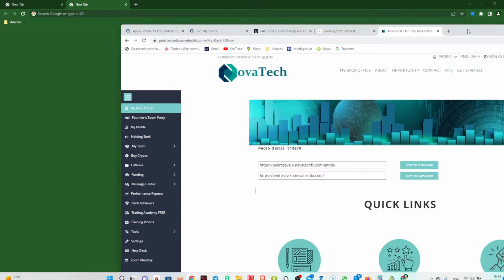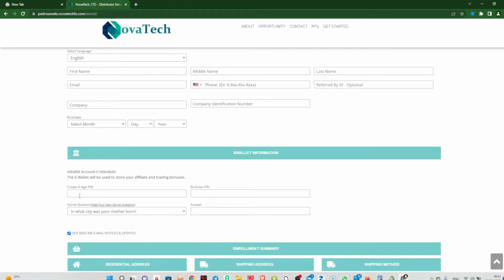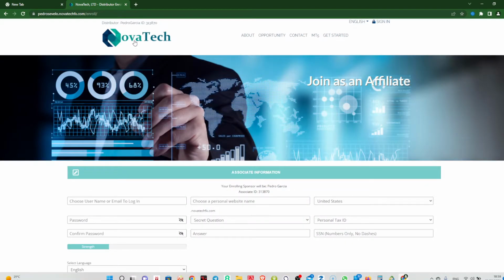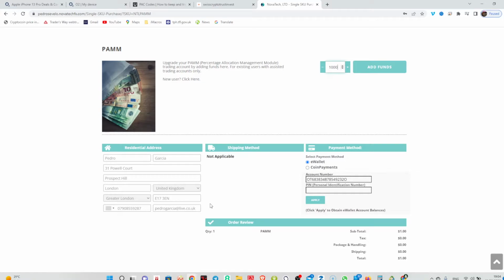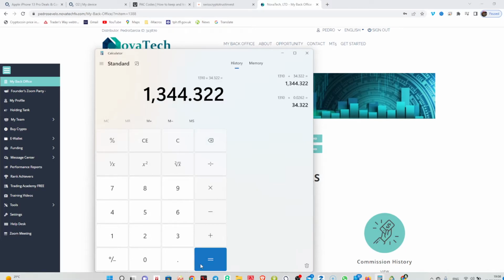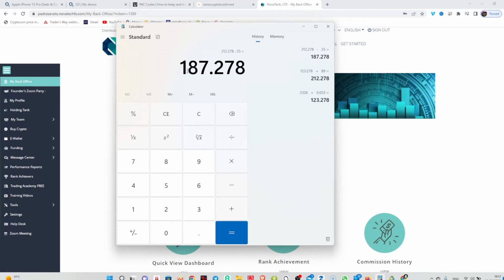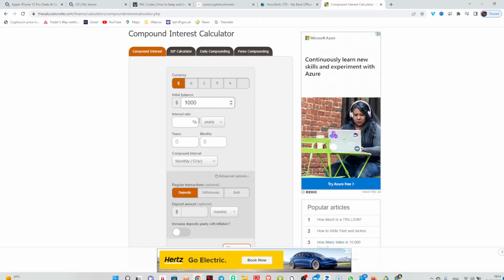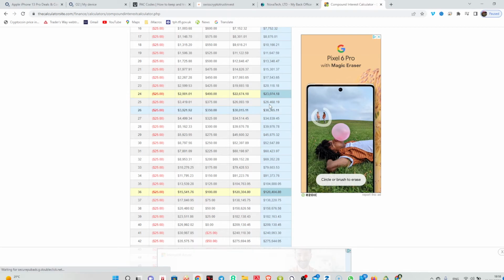Novatech PAMM Acct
NovatechFex is an investment company where you can make up to about 3% per week. This is not a become rich quick scheme so it'll take time and capital for your money to grow. if you want to join the link is
I'm not a financial advisor, if you join is on your own risk.